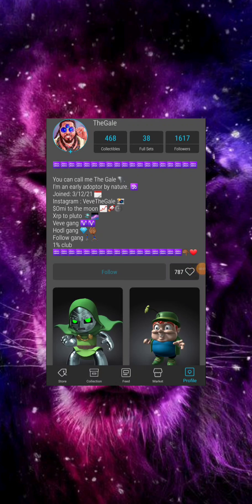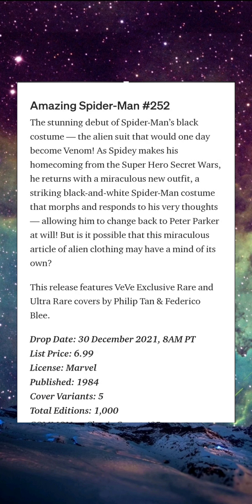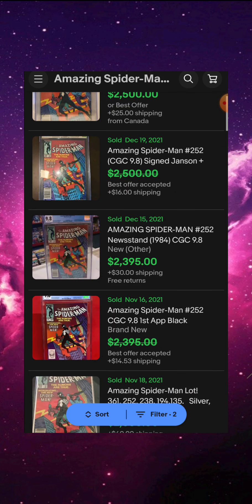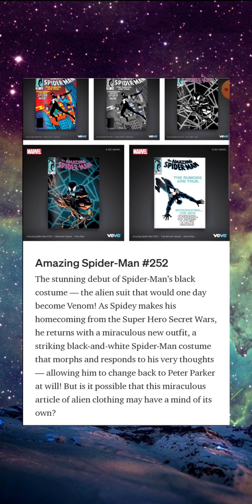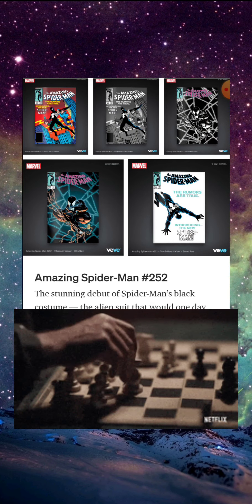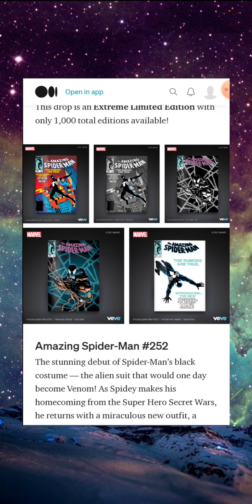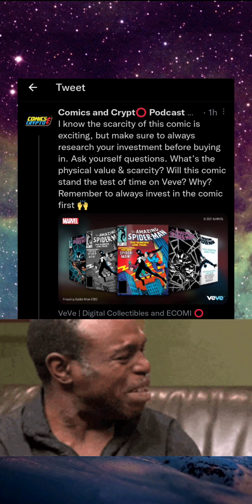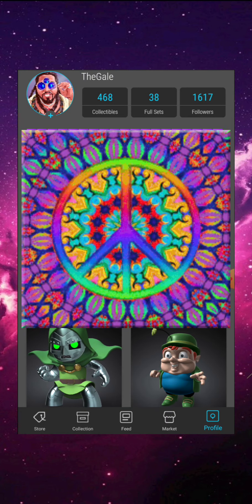Veve NFT Comic Drop : The Amazing Spiderman #252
Extreme Limited Edition digital comic drops on Thu, 30 Dec. 2021 at 8AM PT, only on the VeVe app for iOS and Android!